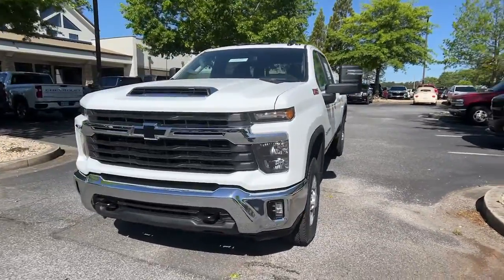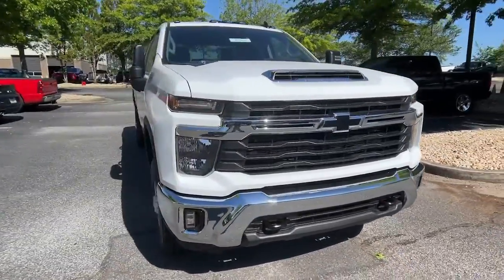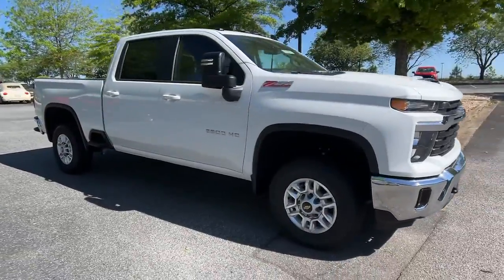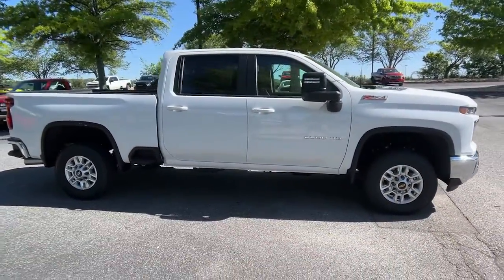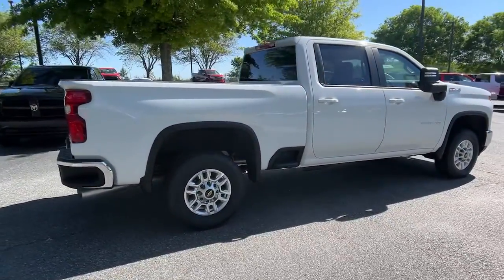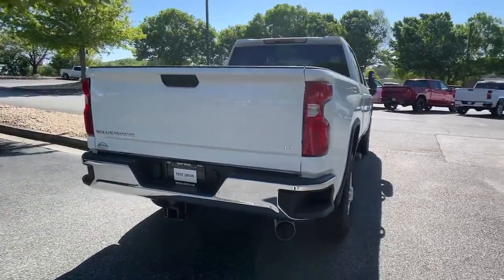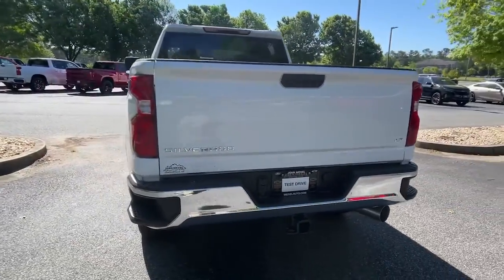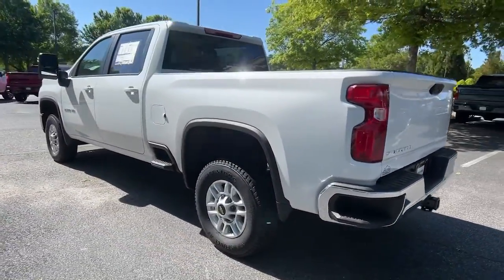2024 Chevrolet Silverado_2500HD Dawsonville Atlanta, Cumming, Gainsville, Cleveland T242005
Summit White New 2024 Chevrolet Silverado_2500HD LT available in 1392 HWY 400 South, Dawsonville, Georgia at John Megel Chevrolet. Servicing the Dawsonville, Atlanta, Cumming, Gainsville, Cleveland, GA area.

10-Speed Automatic 4WD Black Cloth. Summit White 2024 Chevrolet Silverado 2500HD LT 4WD 10-Speed Automatic Duramax 6.6L V8 TurbodieselJOHN MEGEL CHEVROLET - - WHERE PRICE SELLS CARS AND SERVICE KEEPS CUSTOMERS.
WIRELESS CHARGING,POWER OUTLET  INTERIOR  120-VOLT  (400 watts shared with (KC9) bed mounted power outlet),USB PORTS  REAR  DUAL  CHARGE-ONLY,REMOTE VEHICLE STARTER SYSTEM,AIR CONDITIONING  DUAL-ZONE AUTOMATIC CLIMATE CONTROL,SKID PLATES  protect the oil pan  front axle and transfer case,LT PREFERRED EQUIPMENT GROUP  includes standard equipment,LICENSE PLATE KIT  FRONT,JET BLACK  CLOTH SEAT TRIM,TRANSMISSION  ALLISON 10-SPEED AUTOMATIC,SEATS  FRONT BUCKET  with center console  for Crew Cab and Double Cab models,TIRES  LT265/70R17E ALL-TERRAIN  BLACKWALL,CENTER CONSOLE  FLOOR-MOUNTED  with cup holders  cell phone storage  power cord management  hanging file folder capability,DEFOGGER  REAR-WINDOW ELECTRIC,GOOSENECK/5TH WHEEL PACKAGE  includes (Z6A) Gooseneck/5th Wheel Prep Package (Includes (CGN) Chevytec spray-on bedliner.,HILL DESCENT CONTROL,CHEVYTEC SPRAY-ON BEDLINER  Black (does not include spray-on liner on tailgate due to Black composite inner panel),GVWR  11 150 LBS. (5058 KG),WINTER GRILLE COVER,WHEELS  17 (43.2 CM) MACHINED ALUMINUM  (STD),ENGINE BLOCK HEATER,WHEELHOUSE LINERS  REAR,LPO  HITCH PACKAGE  Gooseneck ball and chain tiedown kit with case  (dealer-installed),SUMMIT WHITE,SEAT ADJUSTER  DRIVER 10-WAY POWER  including lumbar,LED CARGO AREA LIGHTING  located in pickup bed  activated with switch on center switch bank or key fob,LAMPS  SMOKED AMBER ROOF MARKER  (LED),REAR AXLE  3.42 RATIO,Z71 OFF-ROAD PACKAGE  includes (Z71) Off-Road suspension with off-road tuned twin tube Rancho shocks  (JHD) Hill Descent Control and (NZZ) skid plates (transfer case and oil pan) Includes (QXT) LT265/70R17 all-terrain  blackwall tires and molded in color Black grille.,THEFT-DETERRENT SYSTEM  UNAUTHORIZED ENTRY,STEERING WHEEL  HEATED,USB PORTS  2  CHARGE/DATA PORTS LOCATED INSIDE CENTER CONSOLE,LPO  BLACK BOWTIE EMBLEM  FRONT  (dealer-installed),AUDIO SYSTEM  CHEVROLET INFOTAINMENT 3 PREMIUM SYSTEM  with Google built-in compatibility (select service plan required  terms and limitations apply) including navigation capability  13.4 diagonal HD color touchscreen  includes multi-touch display  AM/FM stereo  Bluetooth streaming audio for music and most phones; featuring Wireless Apple CarPlay and Wireless Android Auto capability for compatible phones  advanced voice recognition  in-vehicle apps  personalized profiles for infotainment and vehicle settings (STD),EXHAUST BRAKE,CONVENIENCE PACKAGE  includes (KI4) 120-volt power outlet  (KC9) 120-volt bed-mounted power outlet  (UF2) Cargo bed LED lighting  (UBI) 2 charge-only USB ports for second row  (CJ2) dual-zone automatic climate control  (A2X) 10-way power driver seat including power lumbar  (N37) manual tilt/telescoping steering column  (T3U) LED fog lamps,POWER OUTLET  BED MOUNTED  120-VOLT  (400 watts shared with (KI4) interior power outlet),FOG LAMPS  FRONT  LED,ENGINE  DURAMAX 6.6L TURBO-DIESEL V8  B20-Diesel compatible  (470 hp [350.5 kW] @ 2800 rpm  975 lb-ft of torque [1322 Nm] @ 1600 rpm),GOOSENECK/5TH WHEEL PREP PACKAGE  Hitch platform to accept Gooseneck or 5th Wheel hitch. Includes hitch platform with tray to accept ball  stamped bed holes with removable caps installed and bed mounted 7-pin trailer harness (similar to UY2 harness).,ALTERNATOR  220 AMPS,TIRE  SPARE LT265/70R17E ALL-TERRAIN  BLACKWALL,LPO  ALL-WEATHER FLOOR LINERS  1st and 2nd rows  (includes Z71 logo on front mats),HEAT PACKAGE  includes (KA1) Heated driver and passenger seats and (KI3) Heated steering wheel,SEATING  HEATED DRIVER AND FRONT OUTBOARD PASSENGER,REMOTE START PACKAGE  includes (BTV) Remote Start  (UTJ) Theft Deterrent System and (C49) rear-window defogger,Tow Hitch,Keyless Start,Locking/Limited Slip Differential,Four Wheel Drive,Tow Hooks,Power Steering,ABS,4-Wheel Disc Brakes,Aluminum Wheels,Tires - Front All-Season,Tires - Rear All-Season,Conventional Spare Tire,Daytime Running Lights,Automatic Highbeams,Heated Mirrors,Power Mirror(s),Integrated Turn Signal Mirrors,Privacy Glass,AM/FM Stereo,Navigation System,MP3 Player,Bluetooth Connection,Auxiliary Audio Inpu